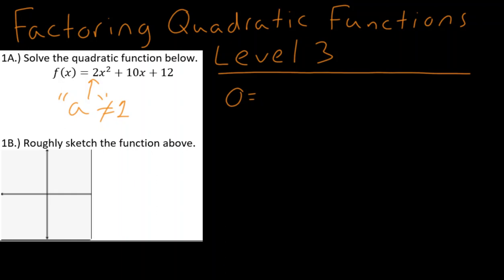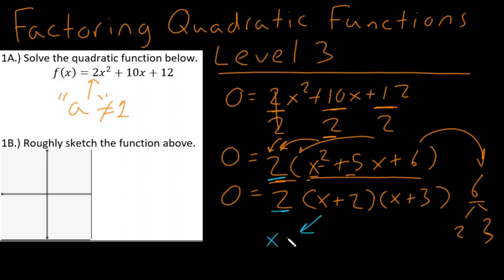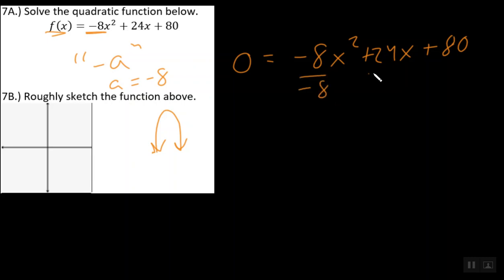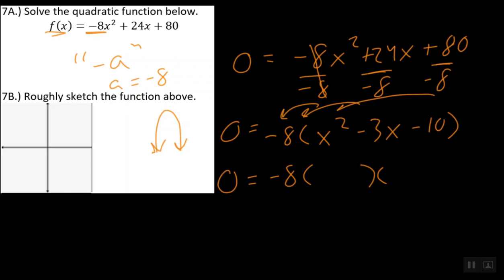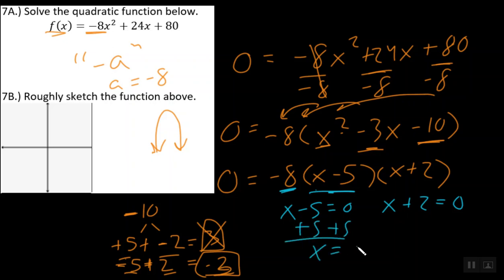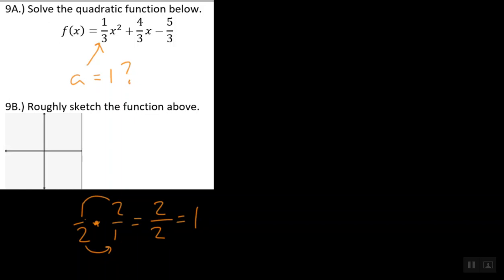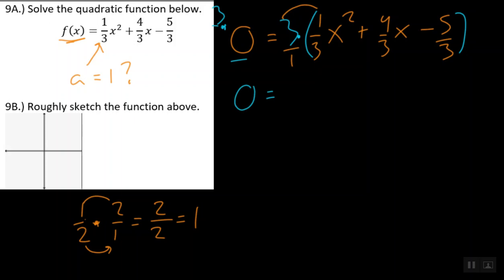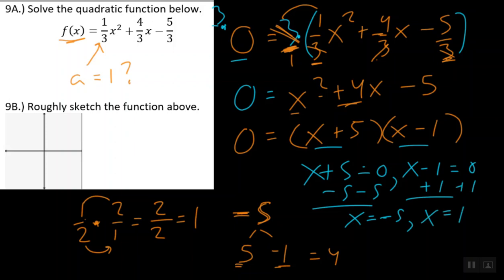UG Factoring Quadratic Functions Level 3